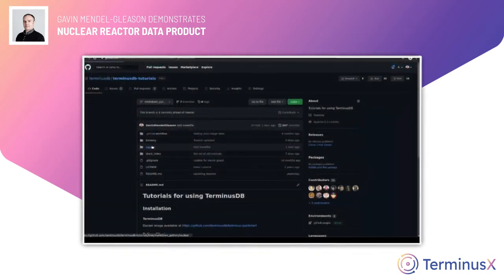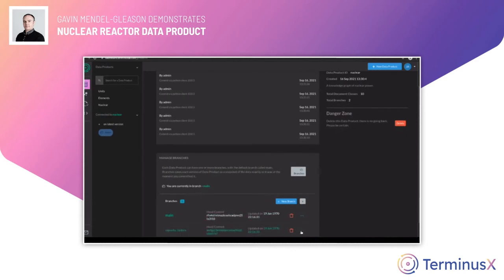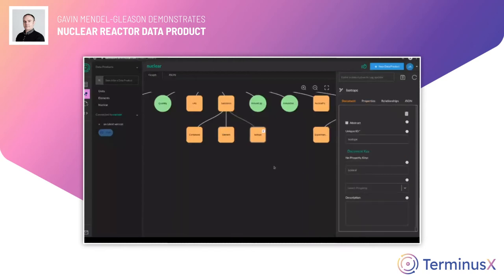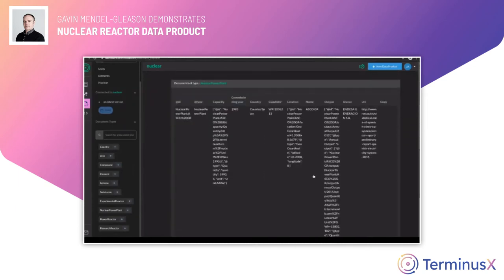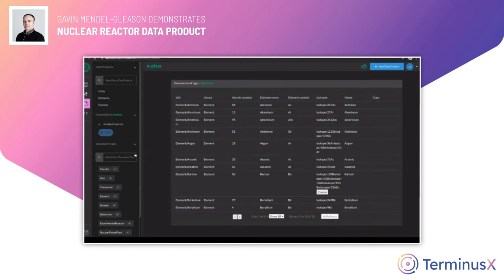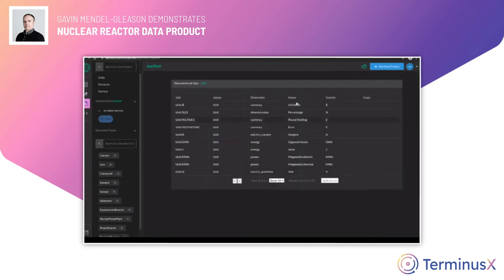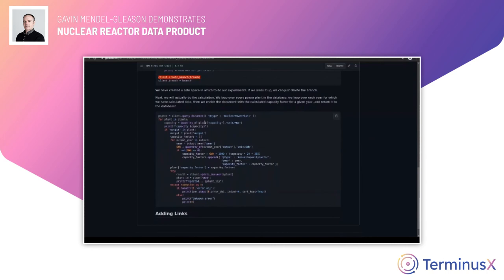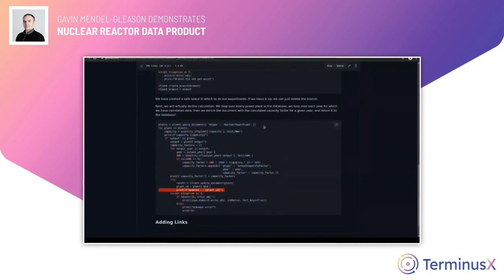TerminusX - Nuclear Reactor Data Product Demonstration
Gavin demonstrates the complex data product he built using TerminusX. Focused around the world's nuclear reactors, the data product is rich in data and covers everything from isotopes, year of construction, location, annual outputs and lots of further data related to nuclear reactors.